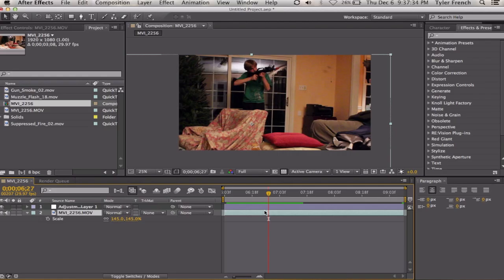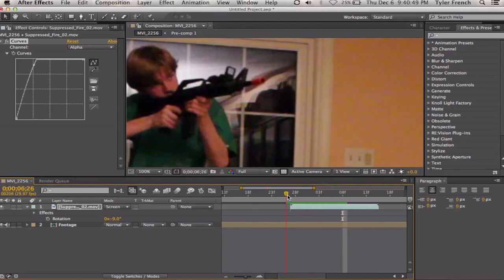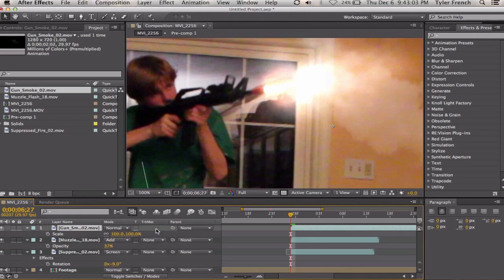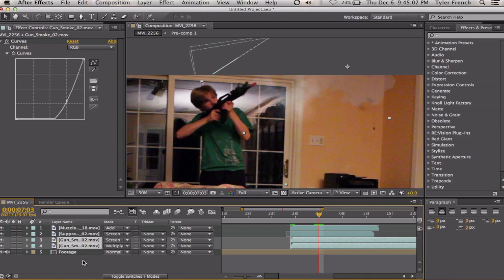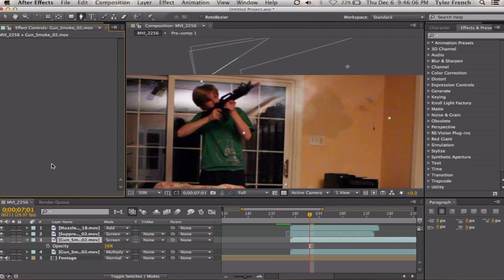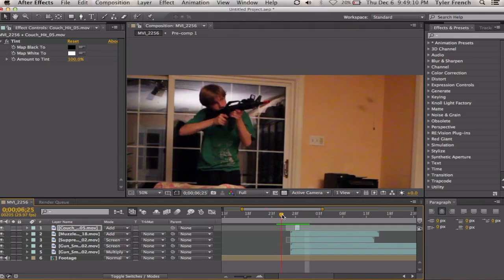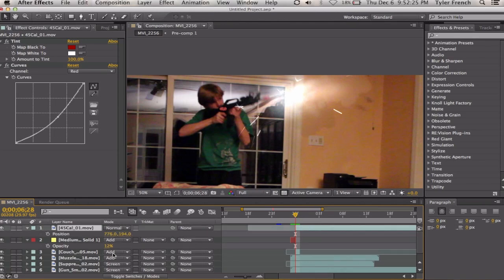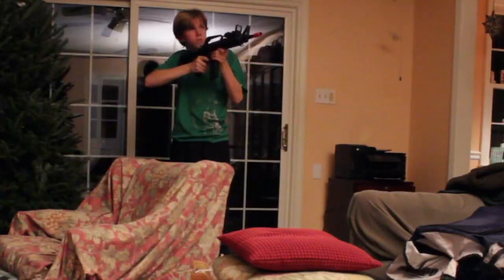Realistic ShotGun Shell and Blast Tutorial (After Effects CS6 Muzzle Flash Tutorial) | Tyler French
A Adobe After Effects tutorial on how a shotgun effect (muzzle flash, smoke, shells) are made and composited together to create a professional looking, and realistic visual effect (VFX).